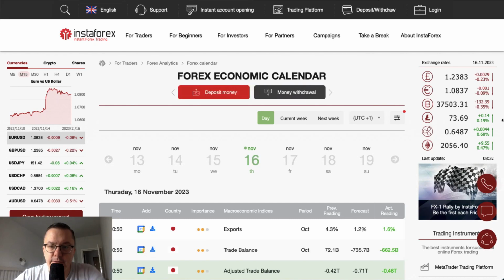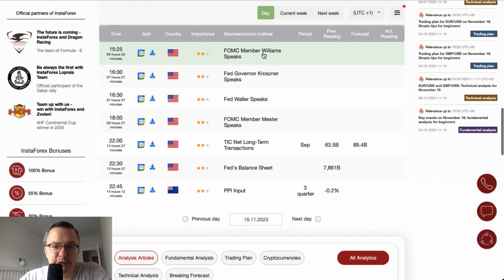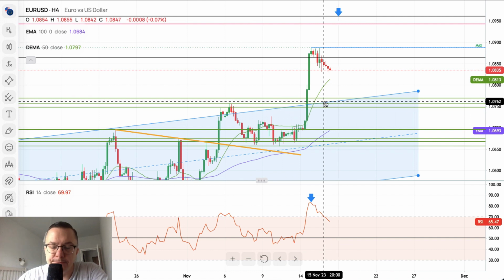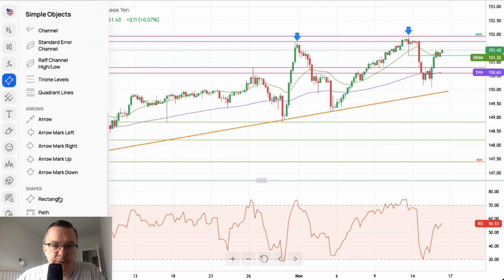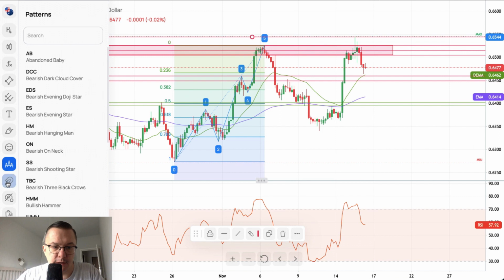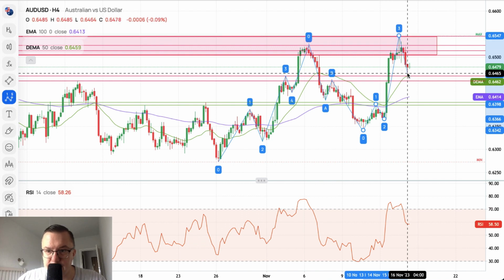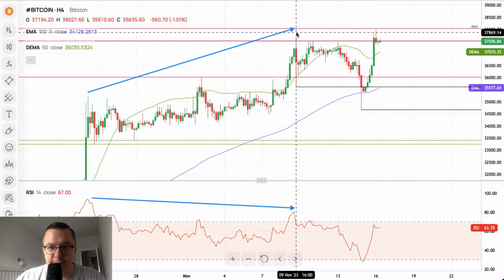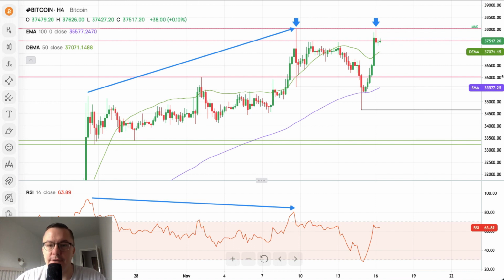Forex forecast 11/16/2023: EUR/USD, USD/JPY, AUD/USD and Bitcoin from Sebastian Seliga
00:00 INTRO
00:12 Totay’s key events: Adjusted Trade Balance, Unemployment Rate, Employment Change, German Buba Wuermeling Speaks, Housing Starts
02:15 EUR/USD
03:50 USD/JPY
05:42 AUD/USD
08:33 BTC/USD